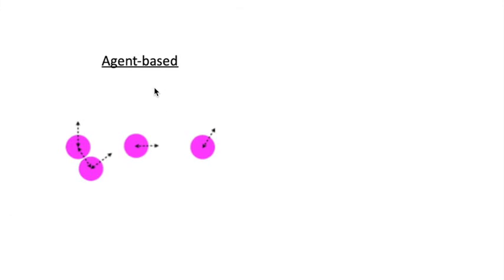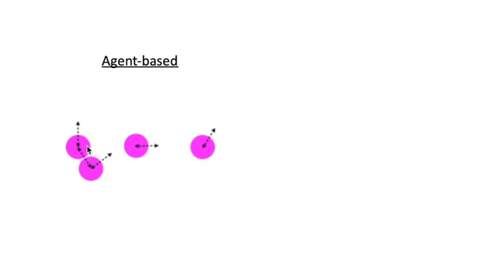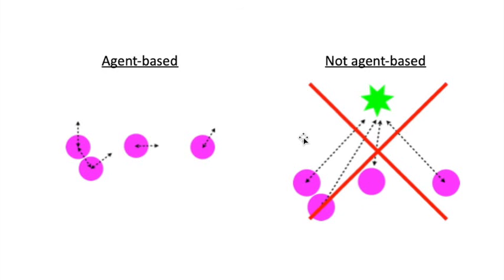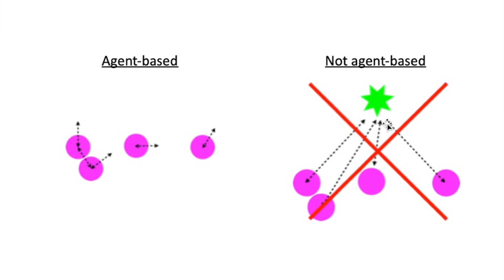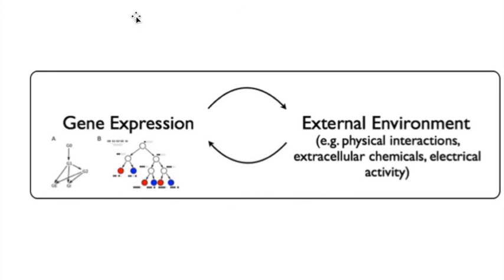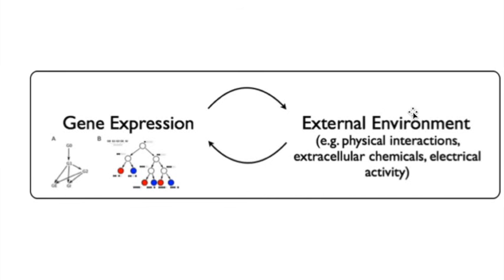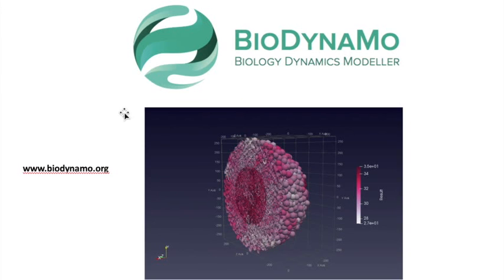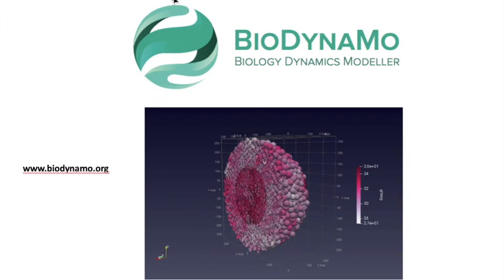Videotutorial (#1) on BioDynaMo based modelling and simulation of cancer growth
This is the first video from a series of videos created for the Precision Oncology workshop (June 22nd to July 10th 2020). The videos are appropriate for users with basic programming skills and help gain an understanding of agent-based modelling of cancer growth. Here, the basic principle of agent-based modelling is explained by Dr Roman Bauer. The next video URL is